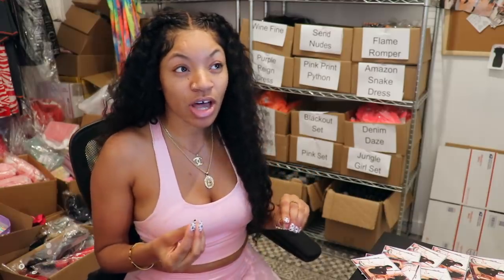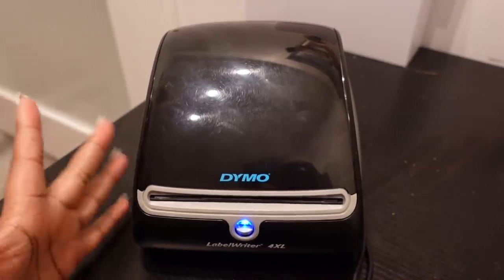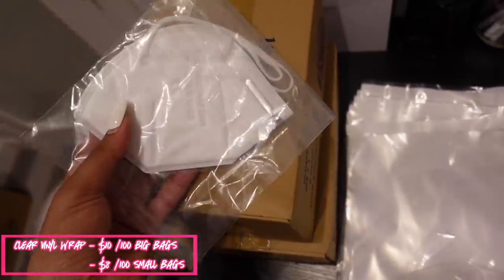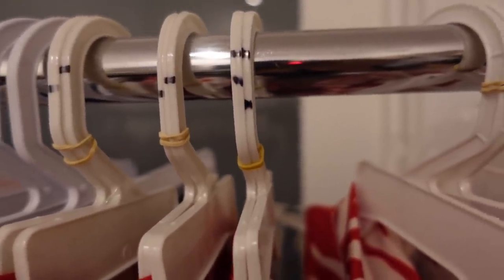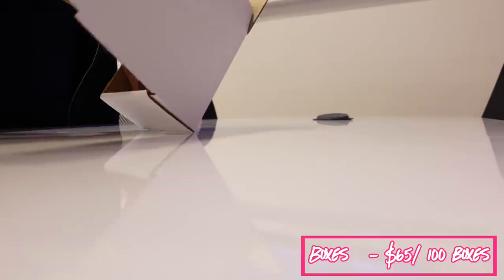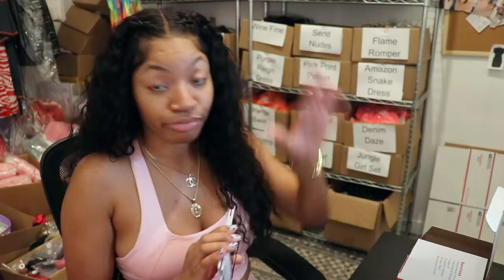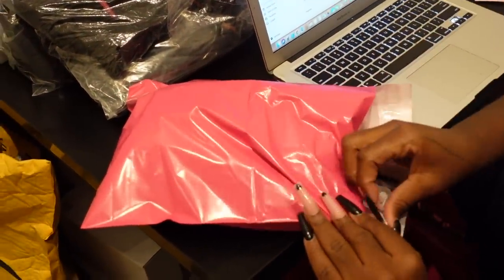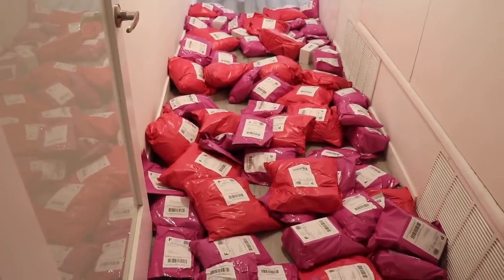SHIP 100 ORDERS! | Packaging cost for a Customer BREAKDOWN very very detailed | ENTREPRENEUR LIFE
🖤  HEY GLAM GANG!! 🖤
(OPEN BELOW)

▷MY WEBSITES
Personal Site for Merch & Fashion Business  Ebooks

Check out my Clothing Store to shop for the latest Fashions
 @Glamazontay Apparel Studio

 MY  VLOGGING  Youtube  CHANNEL
 @Glamazontay Vlogs

Camera : Canon 80D & Sony ZV-1
Editing Software: Final Cut Pro X
Location: Los Angeles, CA
Height : 5'5